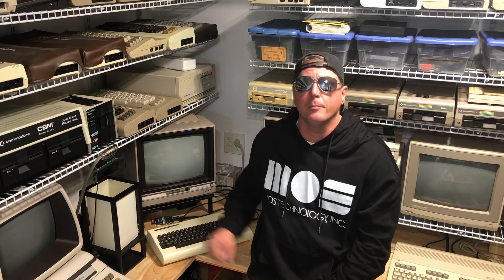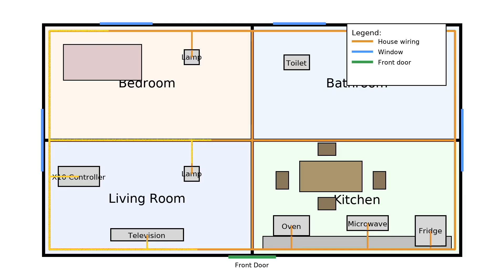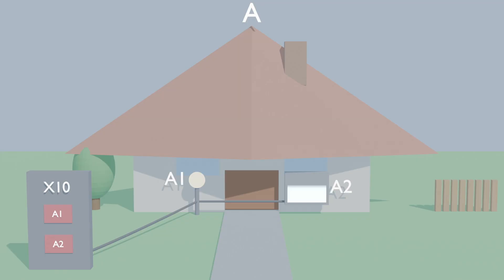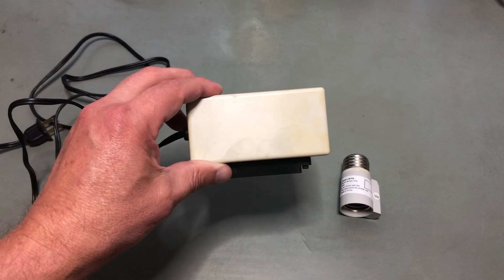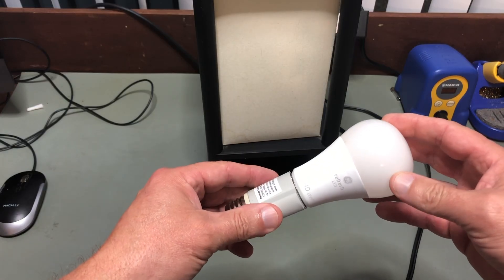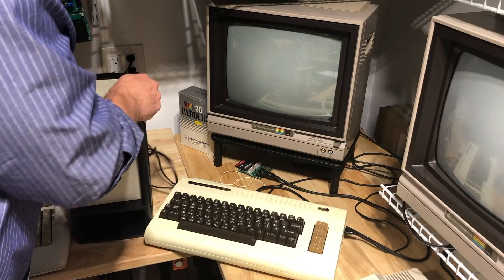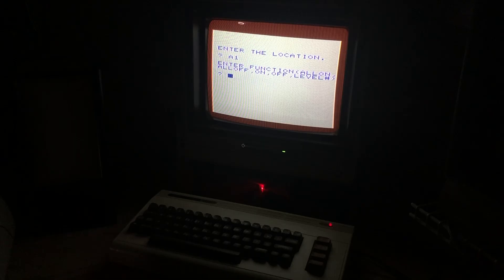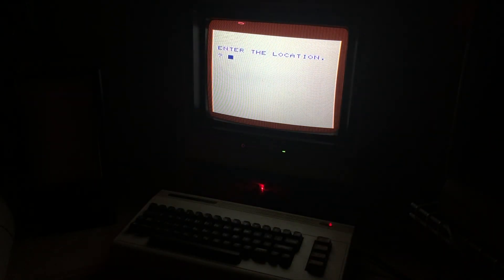X10 Home Automation using a 1981 Commodore VIC-20 Home Computer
In this video I provide a brief history of X10 home automation, describe how it works, and then demonstrate using a Commodore VIC-20 home computer with a VIController device as an X10 controller device, talking to a modern LM15A X10 lamp module.